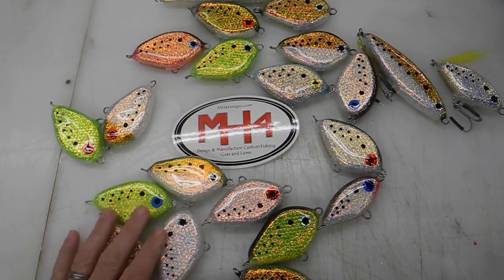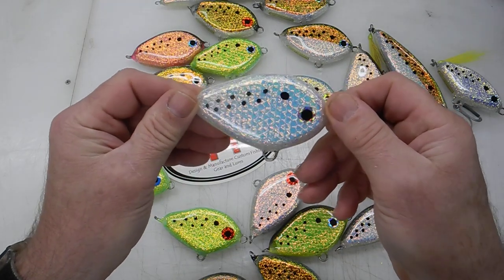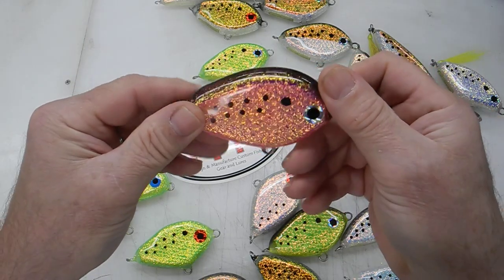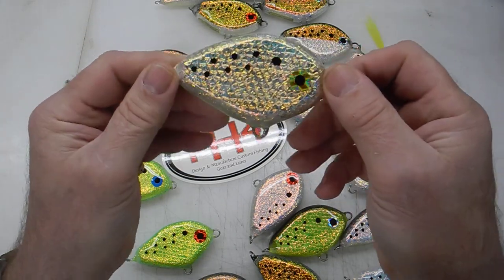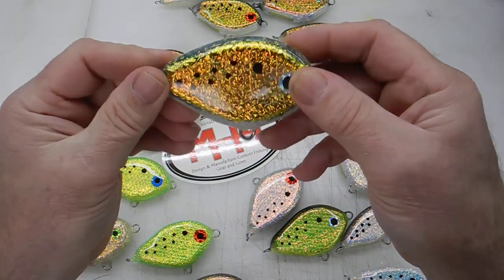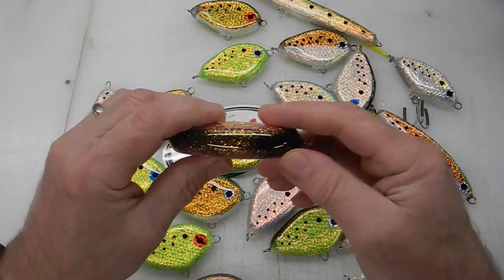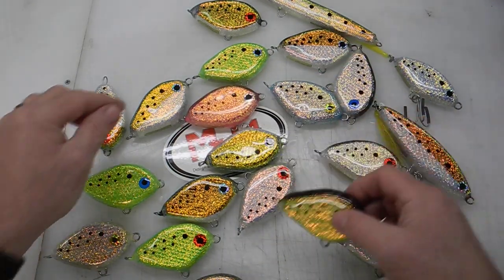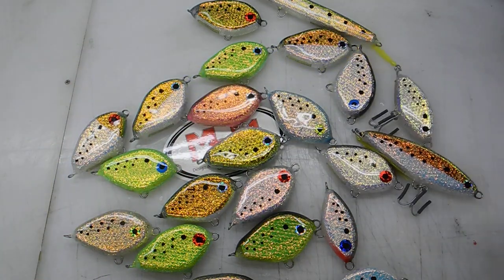MH4designs.com changing foil colors with different base colors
example of how I get different colors but with the same foil